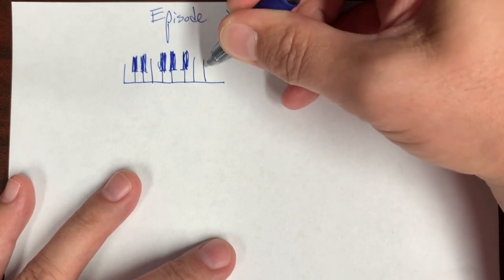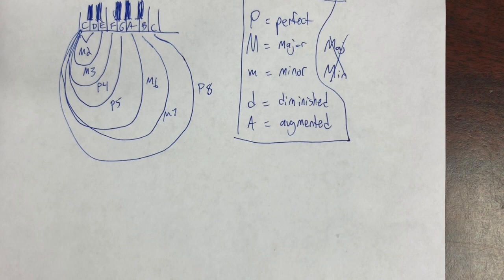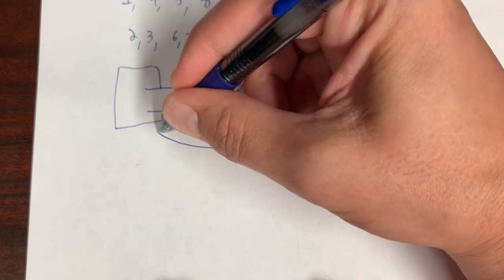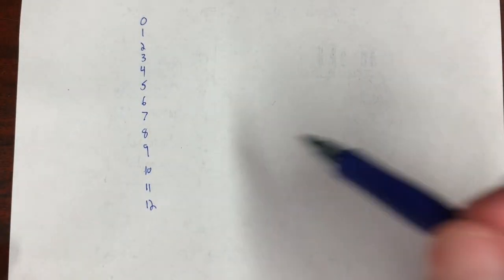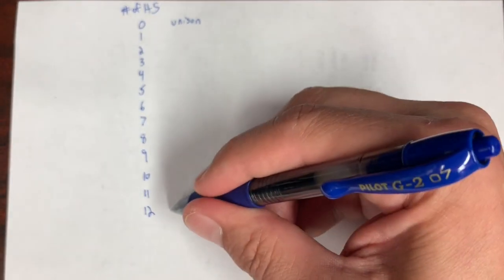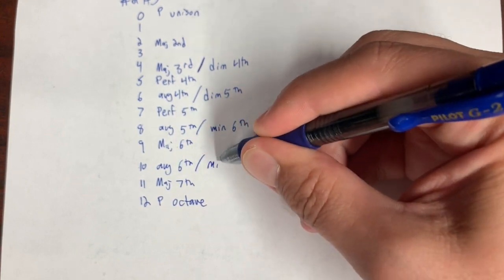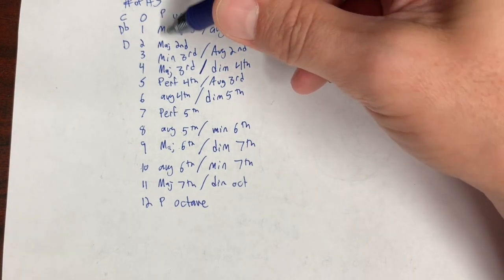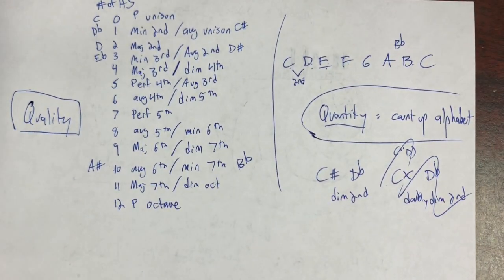Episode 22: Intervals continued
Next time we will get into how these sound and how they shake out as far as consonance/dissonance.